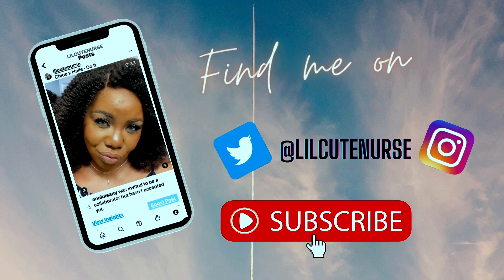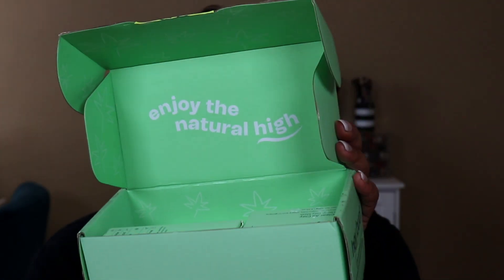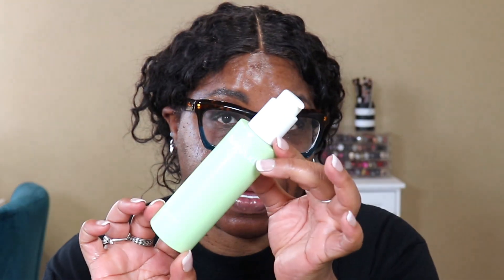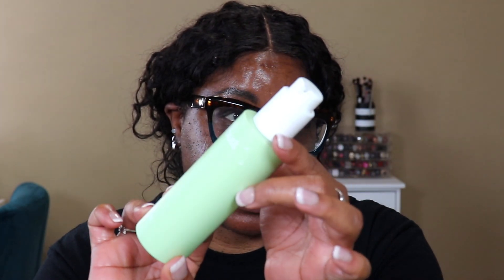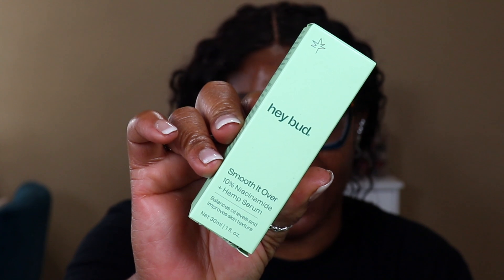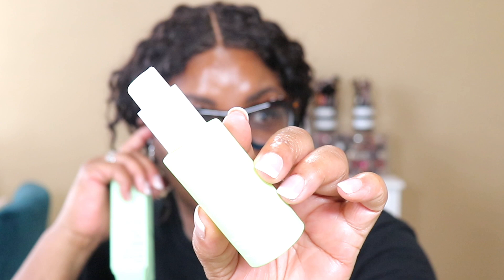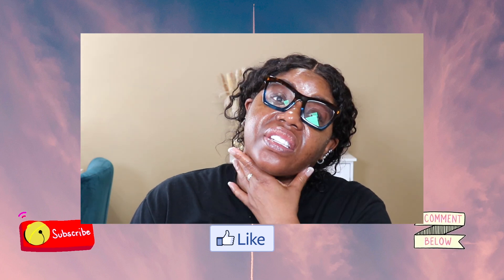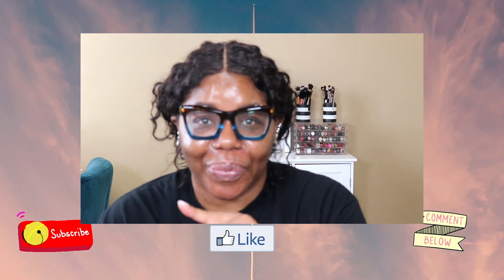UNBOXING AND DEMO: HEY BUD 💨💨 HEMP INFUSED VEGAN SKIN CARE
Trust in the LORD with all your heart, and do not lean on your own understanding. In all your ways acknowledge Him, and He will make straight your paths. Proverbs 3:5–6